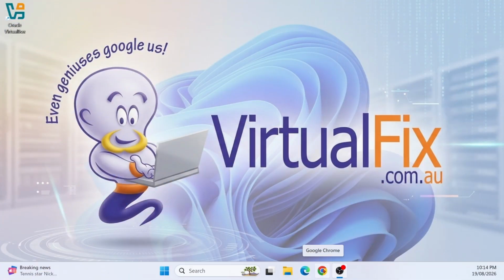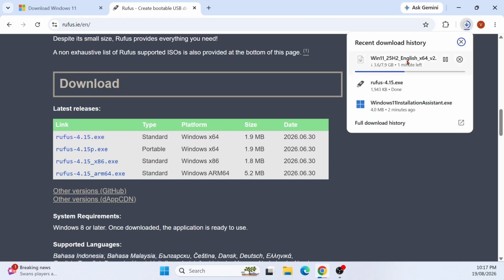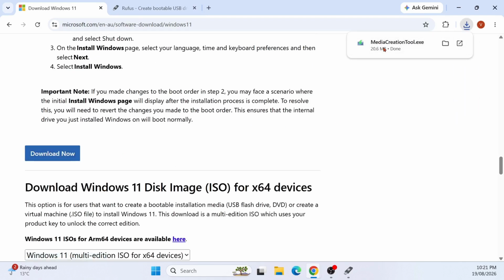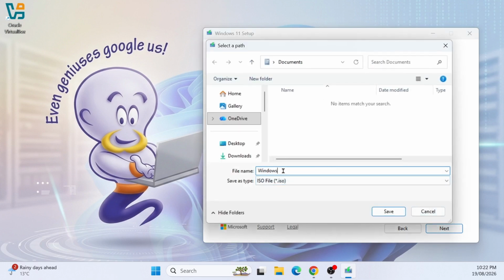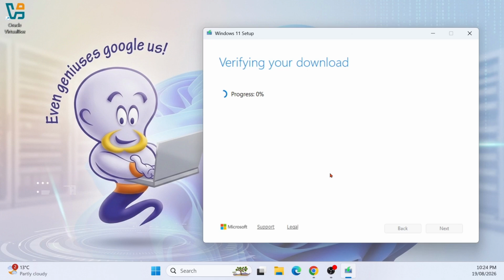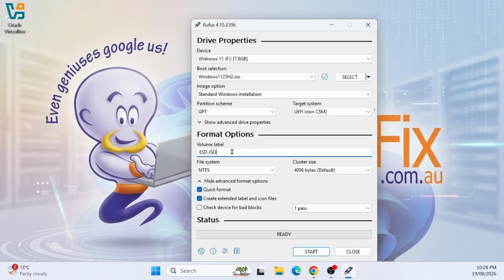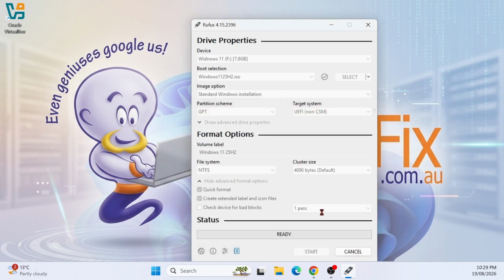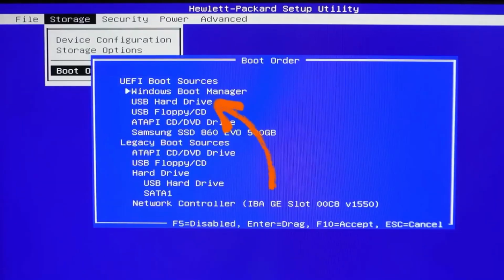How to Install Windows 11 on Any Unsupported PC with Rufus (2026)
Want to install or reinstall Windows 11 on your desktop PC or laptop? In this step-by-step tutorial, you'll learn how to download the official Windows 11 ISO directly from Microsoft using the Media Creation Tool and create a bootable USB installer using Rufus—including how to bypass TPM 2.0, RAM requirements, and Microsoft account logins!

🛠️ REQUIREMENTS & OFFICIAL TOOLS:

A USB Flash Drive (at least 8GB of free space).

📋 QUICK STEP-BY-STEP SUMMARY:

Download Official ISO: Open Microsoft's website, download the Windows 11 Installation Media creation tool, and save the official ISO file to your computer.

Get Rufus: Download the latest version of Rufus from its official website.

Configure Rufus: Open Rufus, select your 8GB+ USB drive, choose the Windows 11 ISO file, set the partition scheme to GPT (UEFI), and customize your setup options (remove TPM, Secure Boot, and online account requirements if needed).

Burn & Create: Click START, wait for Rufus to complete the USB creation, and safely eject the drive.

Boot from USB: Plug the flash drive into your target PC/laptop, turn it on, and press your motherboard's boot key (F12, F2, F10, ESC) to start the Windows 11 installer.

⏱️ TIMESTAMPS / CHAPTERS:

00:00 - Intro: How to install Windows 11 on PC or Laptop
00:20 - Navigating to the official Microsoft Windows 11 download page
00:45 - Downloading Rufus bootable USB creator
01:25 - Running Media Creation Tool & downloading Windows 11 ISO
03:55 - Opening Rufus & selecting your USB drive (8GB min)
04:10 - Loading the Windows 11 ISO into Rufus
04:30 - Bypassing TPM 2.0, Secure Boot & Microsoft Account in Rufus
05:05 - Burning the ISO to the USB flash drive
05:30 - Connecting USB to PC & list of BIOS / Boot Menu keys (F12, F2, F10, Esc)
05:50 - Setting BIOS Boot Order & final steps

This video is created solely for educational and entertainment purposes; please do not misuse the information provided. Any instructions, visual or verbal, followed in this video are at your own risk. We will not be held responsible for any loss or damage incurred.

Due to the nature of this channel, videos may contain content copyrighted by another entity or individual. The channel owner claims no copyright over such material and cannot be held liable for third-party content.

The broadcaster acts merely as a distributor and sharer of information and, while striving to verify details, cannot guarantee the copyright status or complete accuracy of all materials presented.

Any potential infringement is unintentional and will be promptly resolved to all parties' satisfaction.